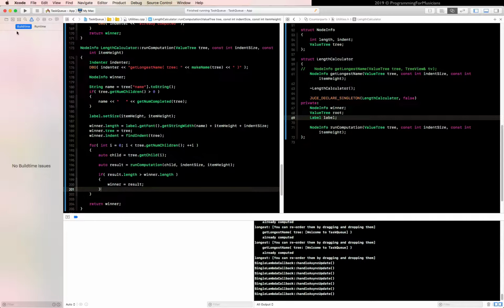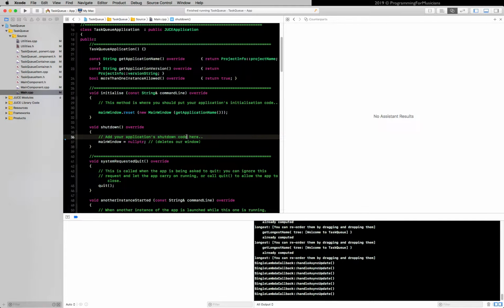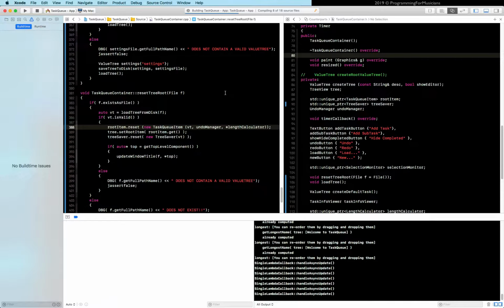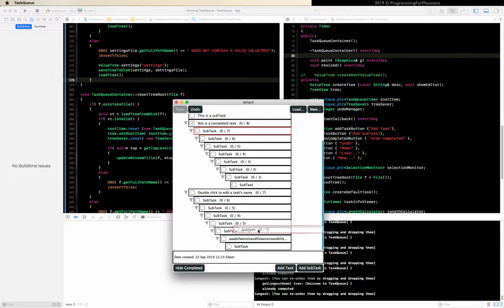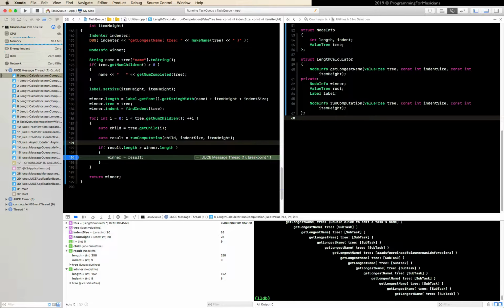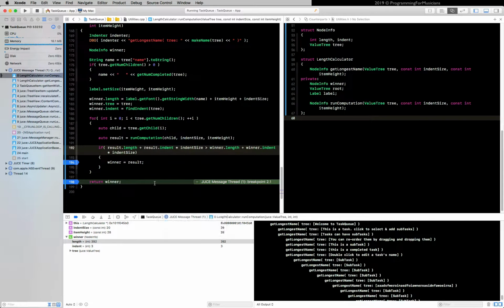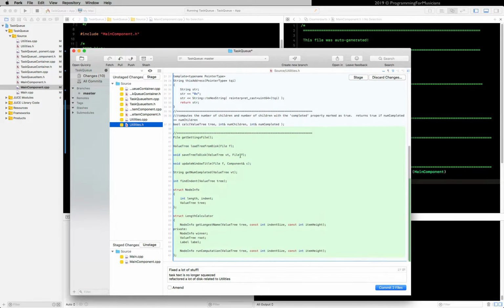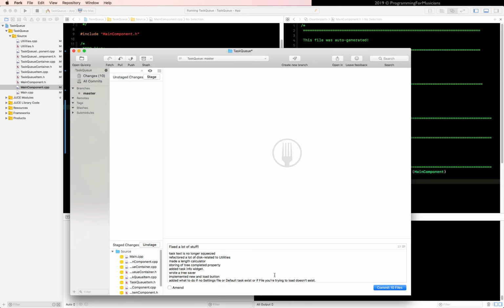TaskQueue Chapter 9 Part 4